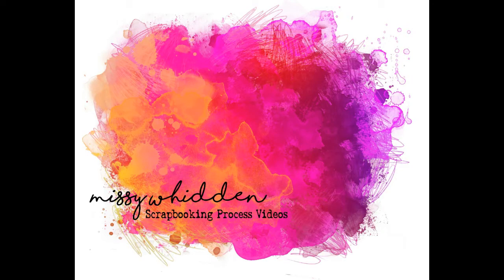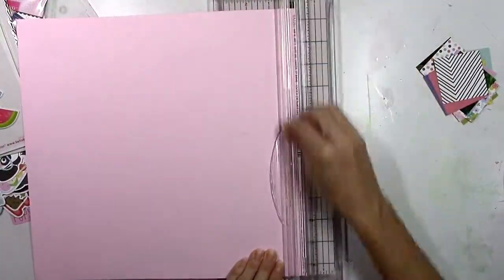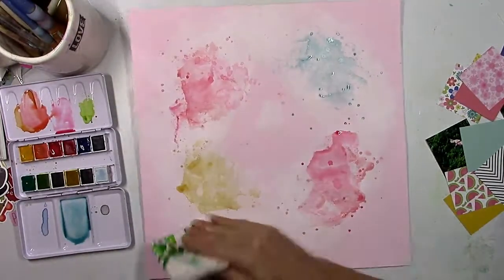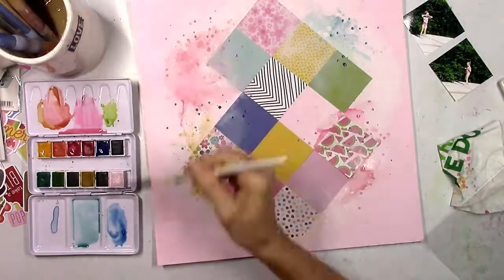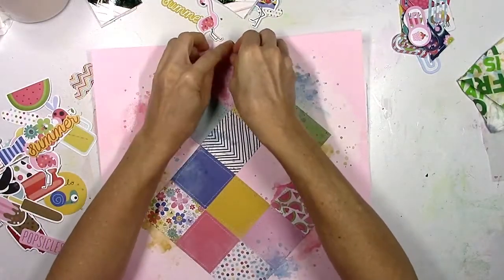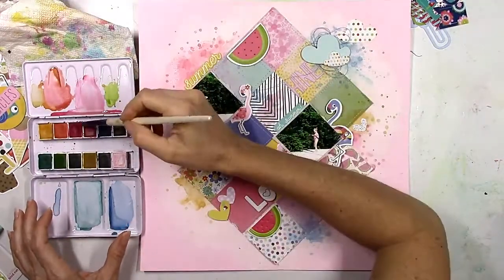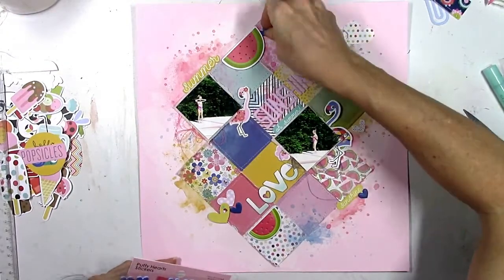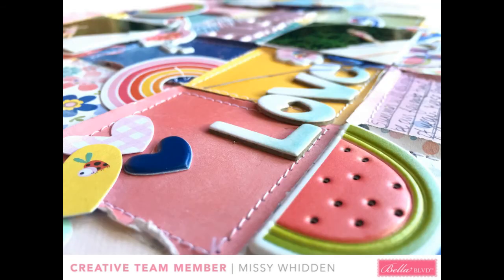Bella Blvd Scrapbooking Process with Missy Whidden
Popsicles & Pandas collection